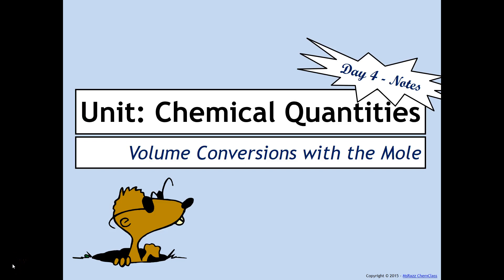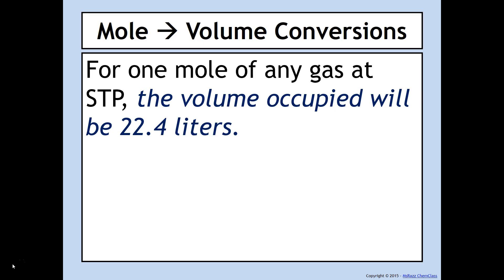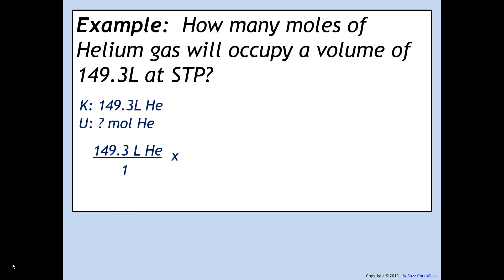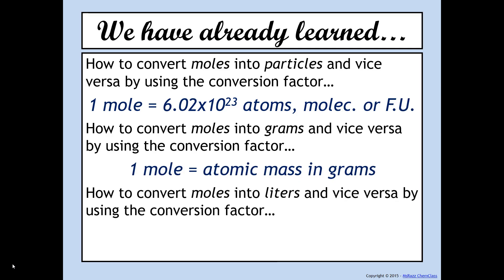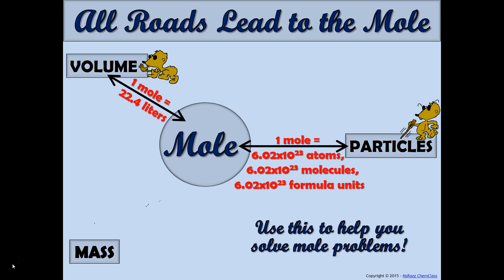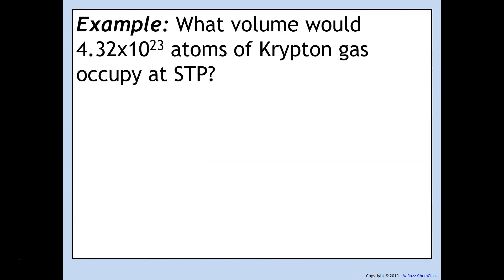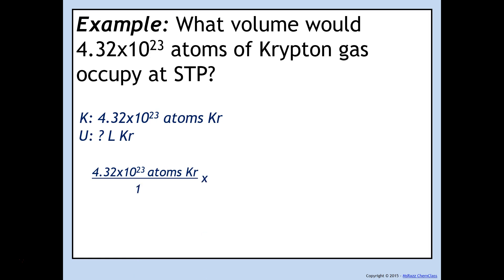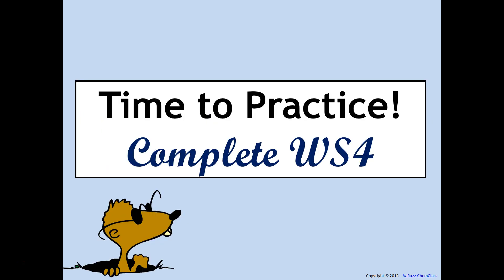U8-Day4-VolumeConversions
Ms. Razz explains how to perform two-step volume conversions.